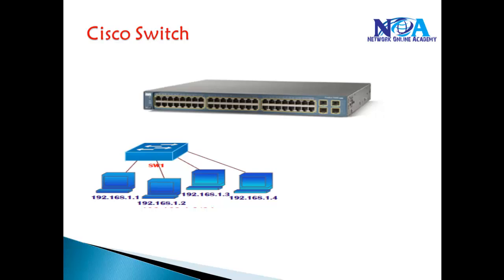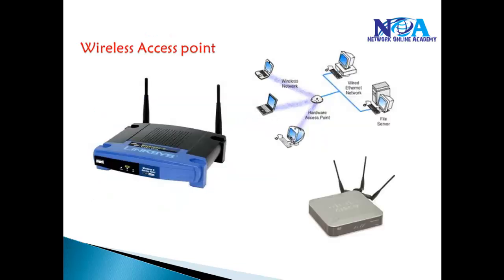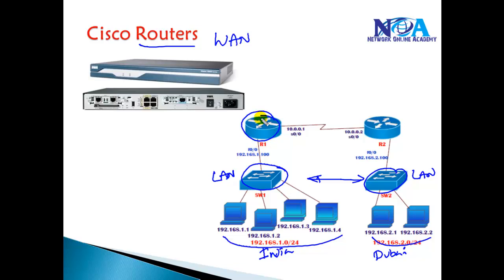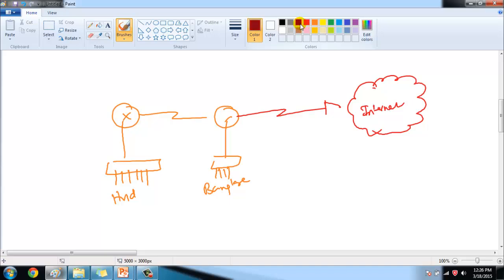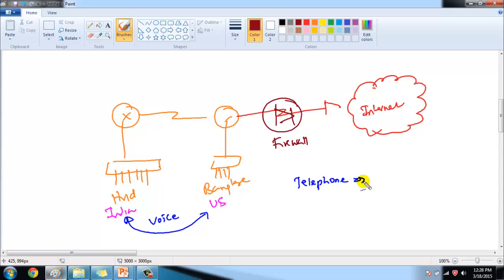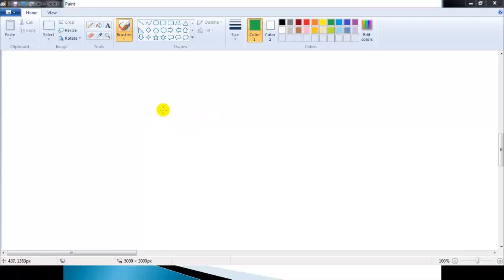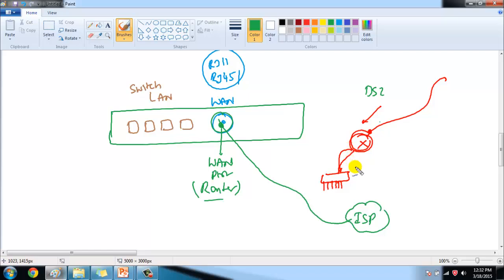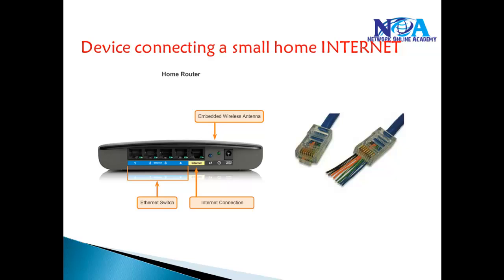CCNA R&S : Network Devices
HUB
Networks using a Star topology require a central point for the devices to connect. Originally this device was called a concentrator since it . The basic form of concentrator is the hub.Ethernet Hubs
An Ethernet hub is also called a multiport repeater. A repeater is a device that amplifies a signal as it passes through it, to counteract the effects of attenuation